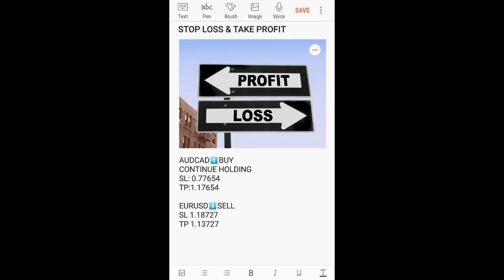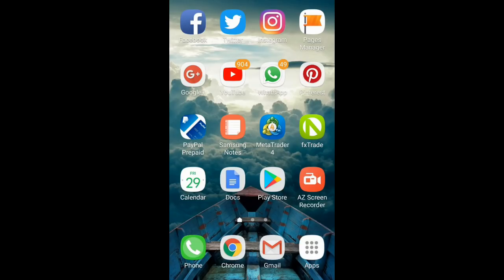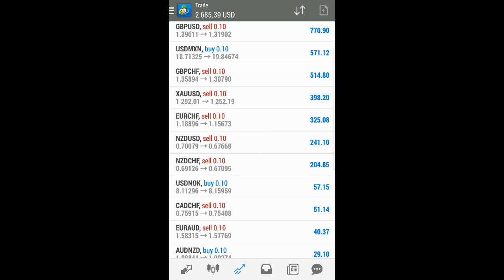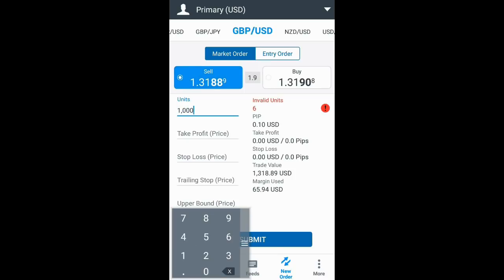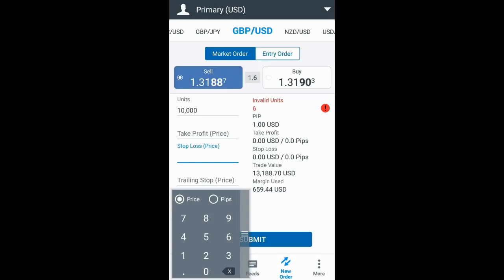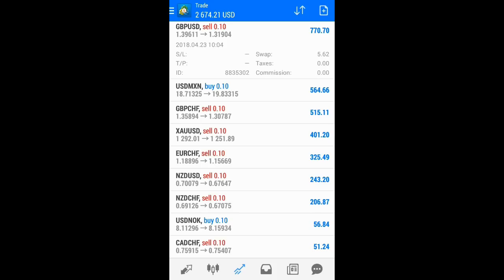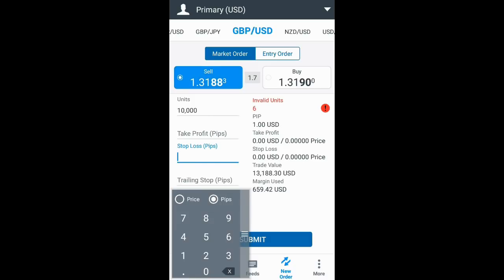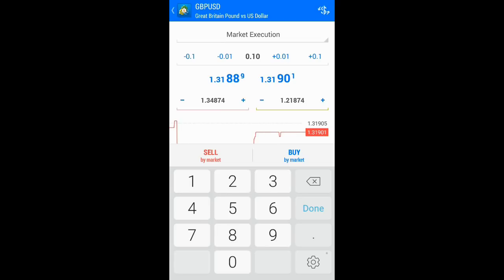Stop Loss Take Profit | Beginners Learning How To Trade Forex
📈WIN SIGNALS — Unlock ongoing daily signals using The Forex Helper Strategy™

📚The Winner’s Journey Edutainment Course - Learn about online trading in a unique and engaging way